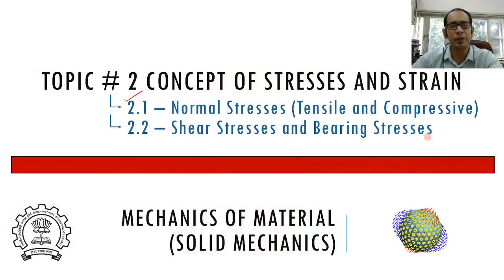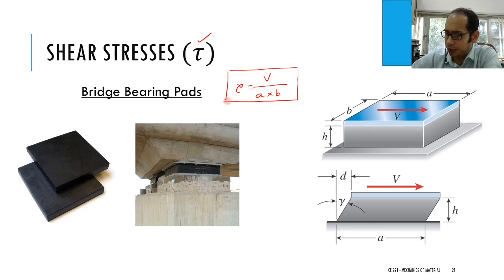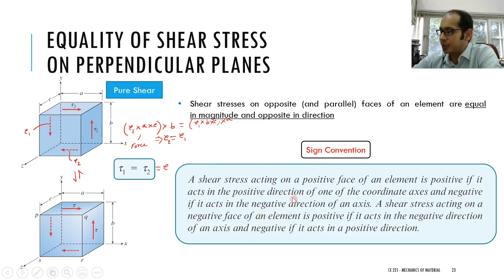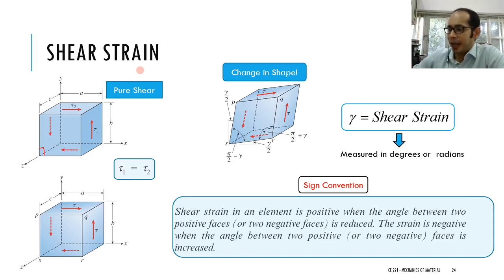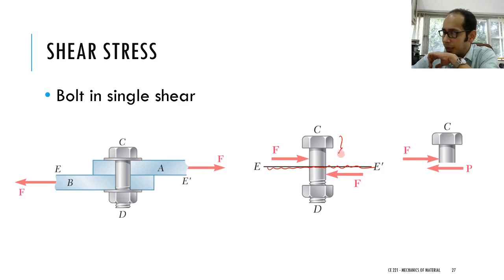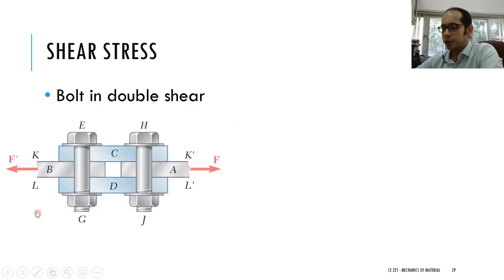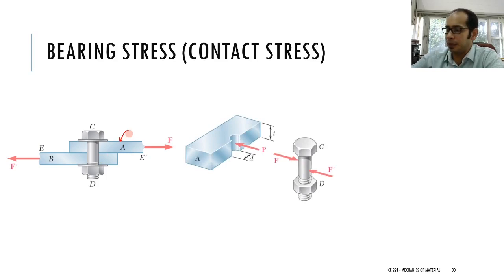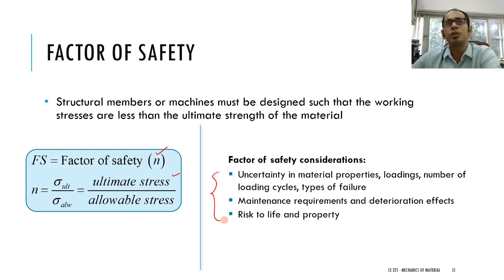Topic # 2.2 - Shear Stresses & Bearing Stresses